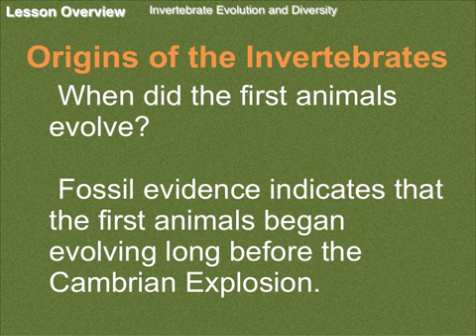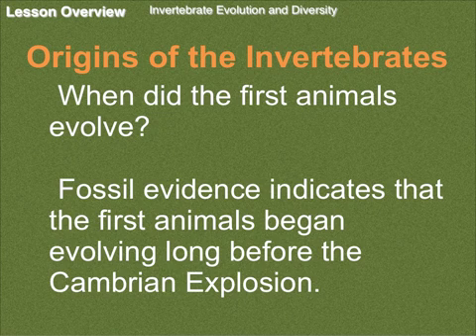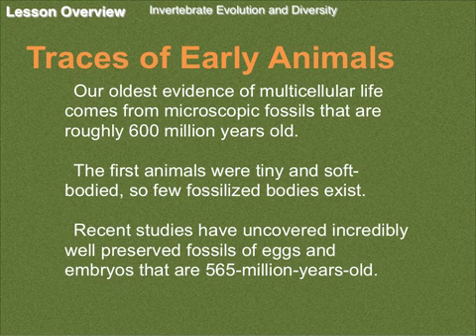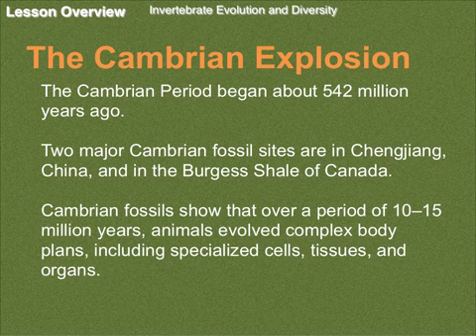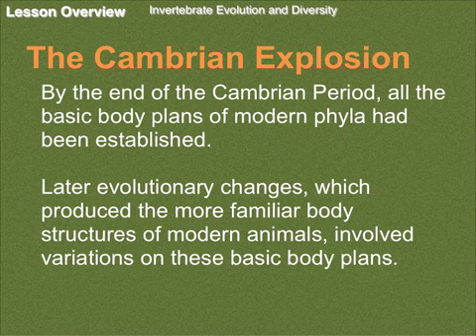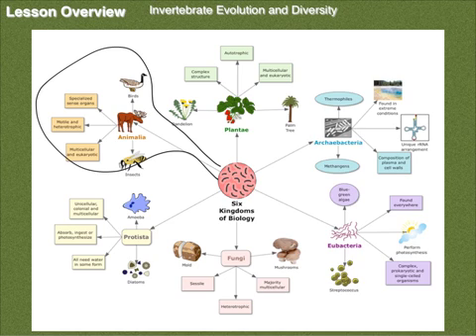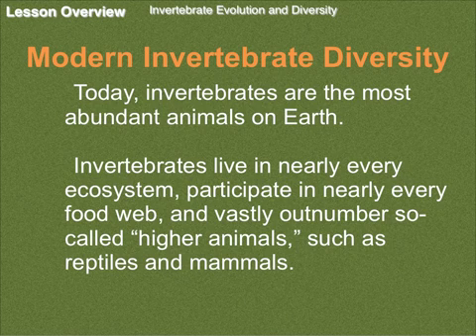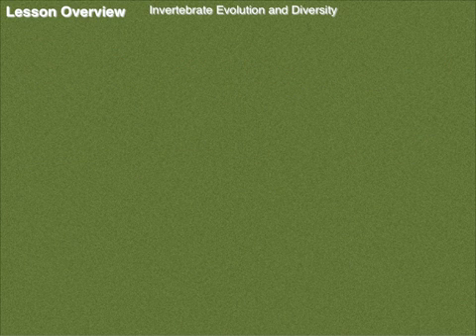26.1 part 1 Invertebrate Evolution and Diversity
Invertebrate evolution and diversity